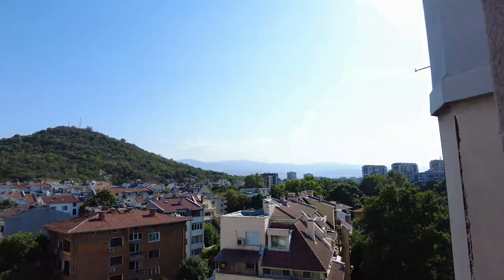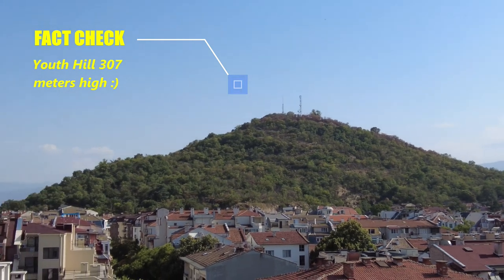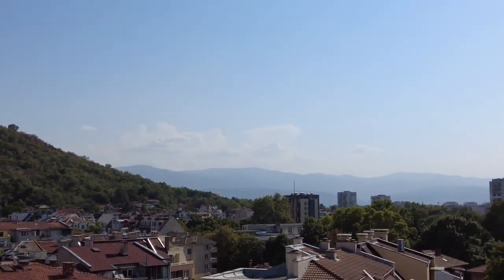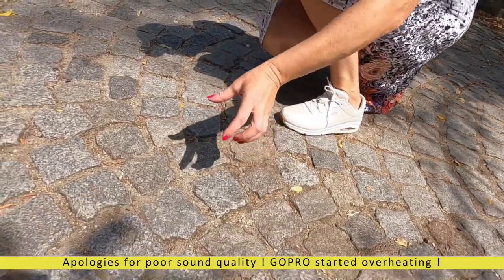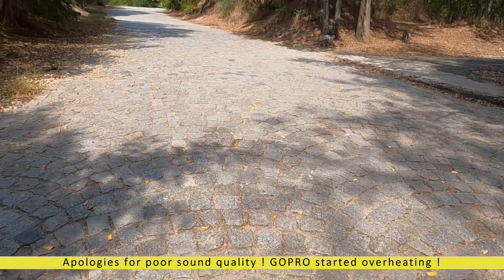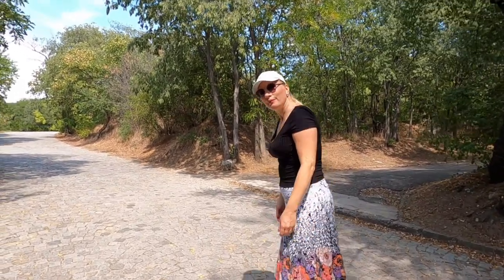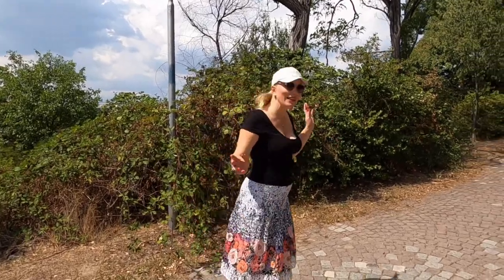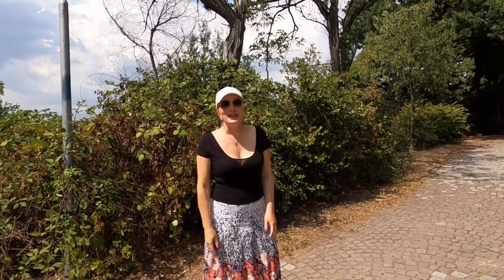Youth Hill Plovdiv Bulgaria | August 2022 | Amazing Views!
Youth Hill Plovdiv Bulgaria or also called Dzhendem tepe is the biggest and highest of the seven Plovdiv hills.  Its approximate height is 307m above sea level
In ancient times it was called the Mount of the Dryad Nymphs. During the Bronze Age there was a settlement on the top. There were also reports that a huge bronze statue of the god Apollo stood on top of the hill. During the Ottoman period it was called Dzhin Tepe (hill of the spirits), which gradually changed to Djendem Tepe. It also called Chigdem Tepe (hill of the crocus).
The hill has been declared a natural landmark.  Youth Hill derives from the fact that youth labourers worked on paving the road up the hill (the road is made from concrete cubes pavement) during the communist era (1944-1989). They even built a swimming pool on top of the hill.
Today there is a meteorological camp on top of the hill as well as a large radio/TV/mobile-operator antennas cell-tower.
The road up the hill has been fitted with street-lighting and make a pleasant walk up in the evenings.

As YouTube tighten up the rules up you need someone reliable.

5. Skopelos on a quad bike. The best way to see Skopelos is on a quad bike
About Mr & Mrs B in Bulgaria:

Welcome To Mr & Mrs B in Bulgaria :)

We love travelling and discovering new places and meeting new people from all around the world. Currently travelled to 50 different Countries and Islands (Just hit the milestone). Living and working in the UK's "Hamster wheel" was proving more and more difficult to carry on doing this. Our lives were disappearing in front of our eyes. We decided to move to Bulgaria with a 2-year plan. Our plan (God willing) is to rent for 2 years whilst discovering Bulgaria and her surrounding neighbours. Once we have fully discovered Bulgaria and learnt her language, traditions, and cultures, we will buy our "Home" in an area where we feel comfortable.  We would love it if you followed us on our journey and hopefully get to see some of beautiful Bulgaria and all she has to offer.

Our motto is to create Incredible videos to create an impact in your life :)